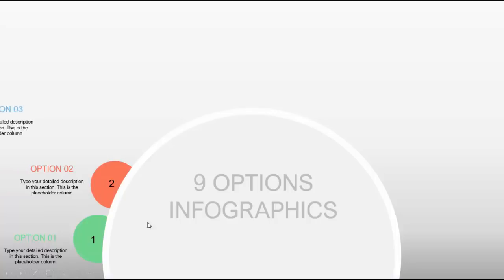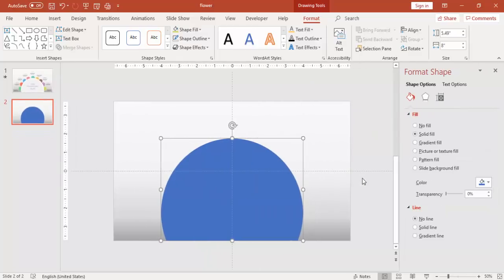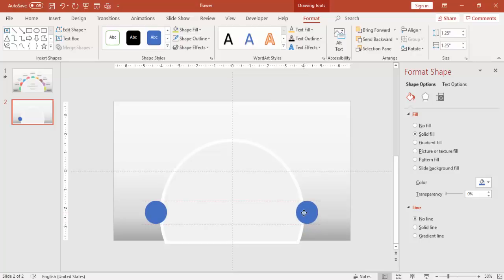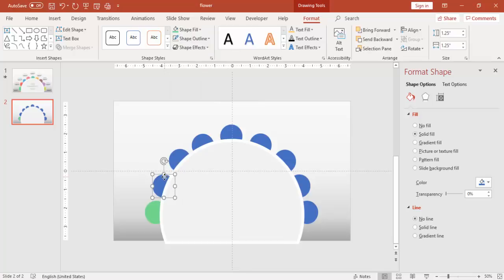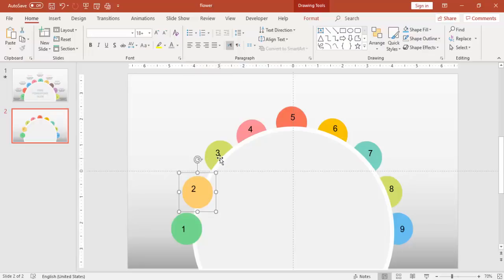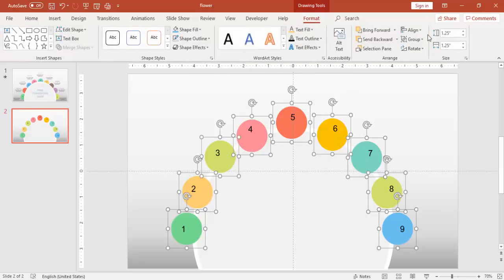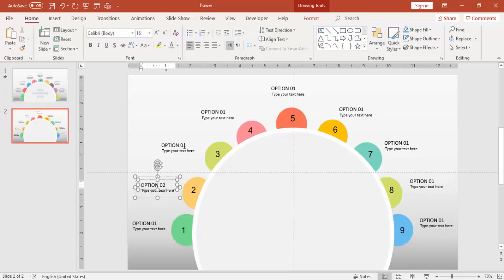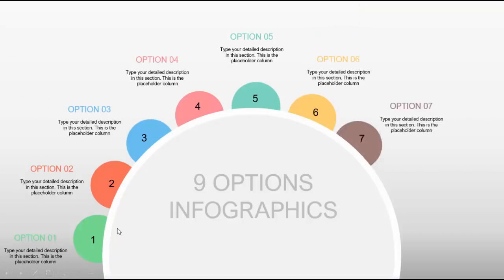9 Options Infographic Slide in PowerPoint / Animated PowerPoint Slide Design Tutorial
[Download link provided below]:
In this tutorial, I have explained how to create 9 options infographic slide in PowerPoint. Animated PowerPoint Slide design tutorial

Modern designs
Creative templates
Easy Editing
Business Slides
Corporate Slides
PowerPoint diagrams
Professional designs
PowerPoint infographics
Popular slides